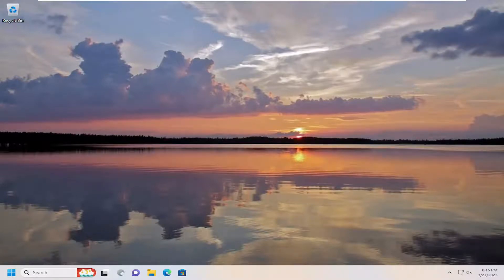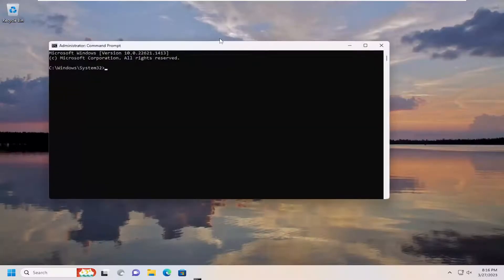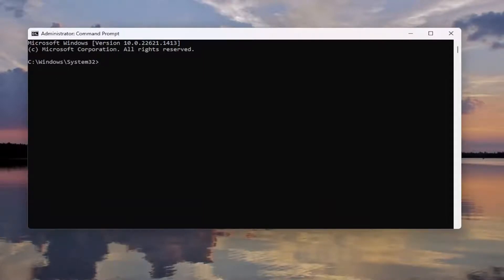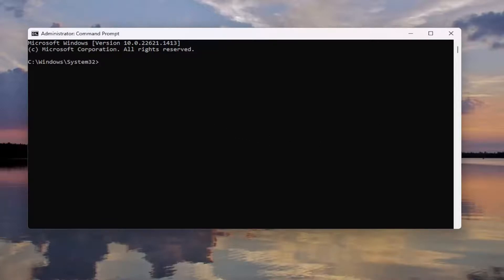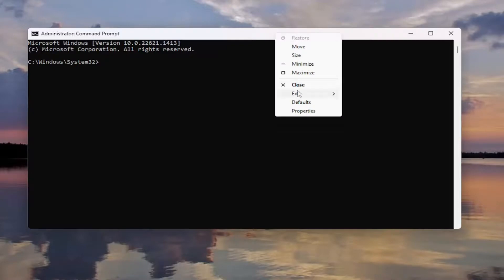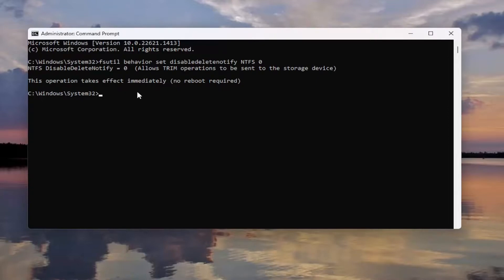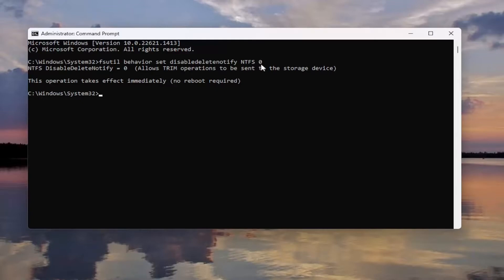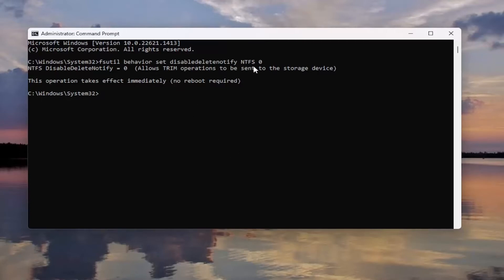Enable Trim Feature in Windows 11/10 [Guide]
Check the status:
fsutil behavior query disabledeletenotify

Enable TRIM with NTFS:
fsutil behavior set disabledeletenotify NTFS 0

Disable TRIM with NTFS:
fsutil behavior set disabledeletenotify NTFS 1

Enable with ReFS file system:
fsutil behavior set disabledeletenotify ReFS 0

Disable with ReFS file system:
fsutil behavior set disabledeletenotify ReFS 1

When TRIM is enabled, Windows will send an instruction to your solid-state drive every time you delete a file. The solid-state drive can then automatically erase that file’s contents. This is important for maintaining speedy solid-state drive performance.

SSDs are fast with better read and write speeds than older mechanical hard drives. Traditional hard drives had moving parts and the data was written on a rotating disc or platter by magnetizing micro sized magnetic domains.

TRIM is an essential feature for an SSD to keep it on top performance and helps the drive to last much longer. Here's how to make sure the feature is enabled on Windows 10/11.